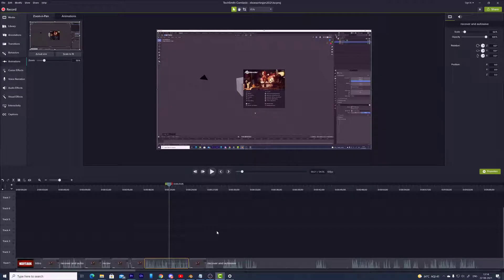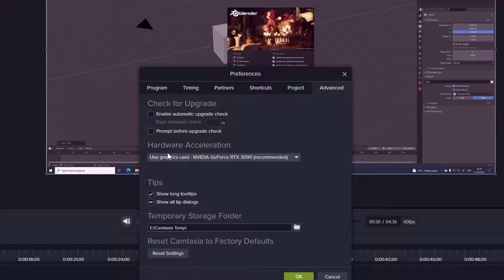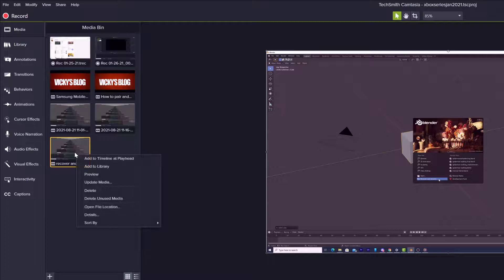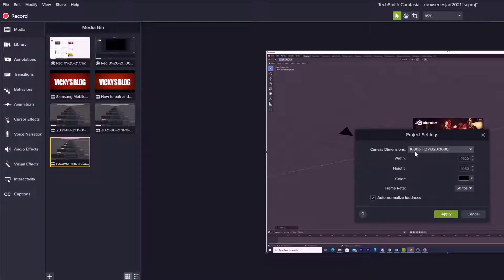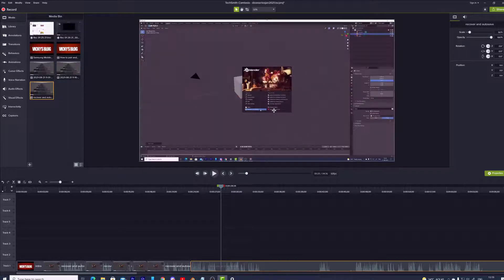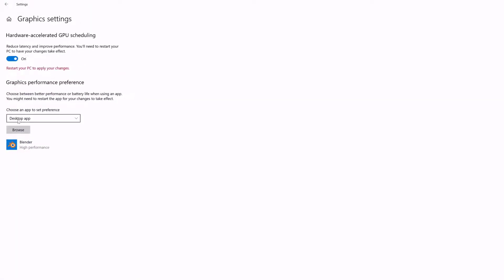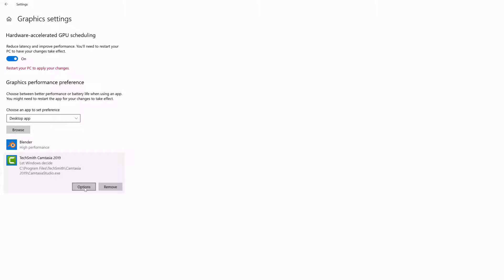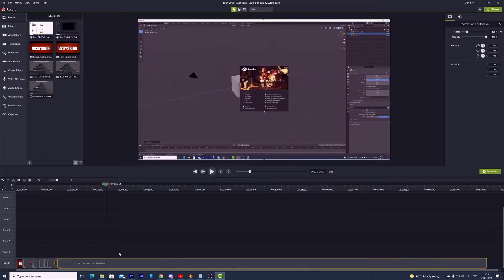Camtasia Timeline Choppy Issue - How to Make Camtasia Faster for Video Editing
Hi Friends, in this video, i am explaining how to make camtasia faster for editing, by going through this method you can elimianate camtasia timeline choppy issue.